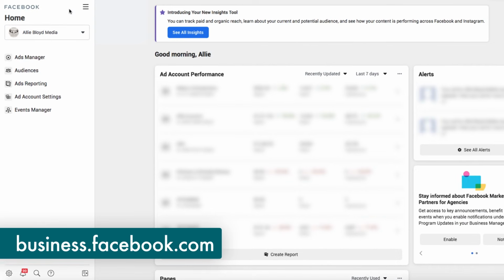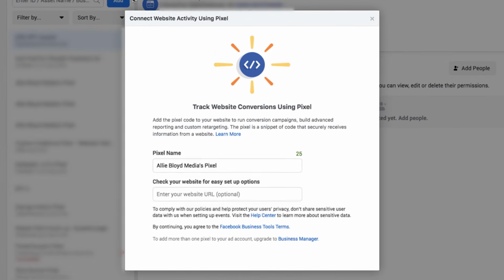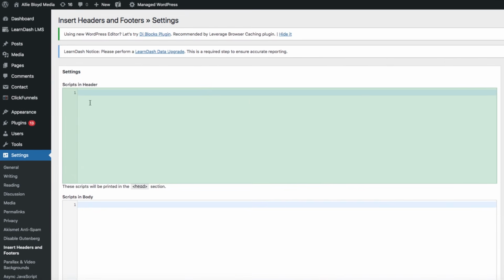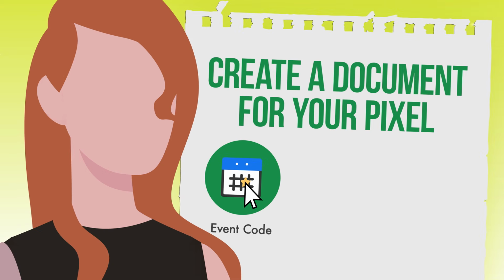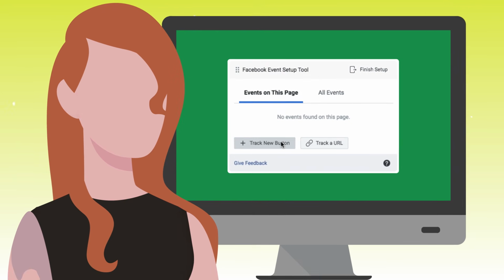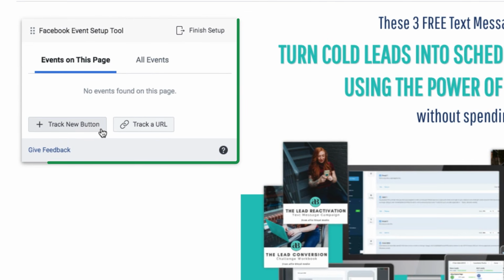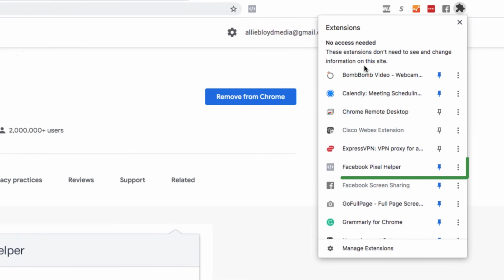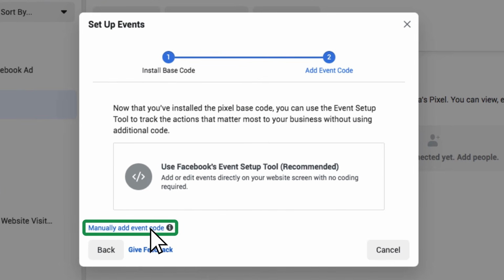Facebook Pixel Setup and Standard Events: Your Comprehensive Guide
Wondering how to set up the Facebook Pixel and standard events on your website? Need help troubleshooting your configuration?

Follow this step-by-step tutorial so you can start getting actionable data to inform your marketing decisions.

See exactly how to install the Facebook pixel base code and Facebook standard events codes across your website and on individual landing or funnel pages.

Learn how to verify that the correct pixel ID is installed, when a secondary pixel might be needed, and how to create a new pixel from scratch.

Plus, get tips to choose the right standard events to track, and discover when to use the events set up tool vs. manually adding the event code.

🔗 Find Resources and Tools Mentioned In this Episode [Video]

00:00 Intro
00:36 What is a Facebook Pixel?
01:00 What You Need to Get Started
01:20 Finding Your Facebook Pixel
02:46 Installing Your Facebook Pixel Manually
04:47 Setting Up Standard Events: Overview
06:18 Standard Events for Landing Pages / Funnel Builders
08:10 Standard Events for Websites Using the Event Setup Tool
10:03 Verifying Proper Installation: Facebook Pixel Helper
11:30 When to Use the Event Setup Tool